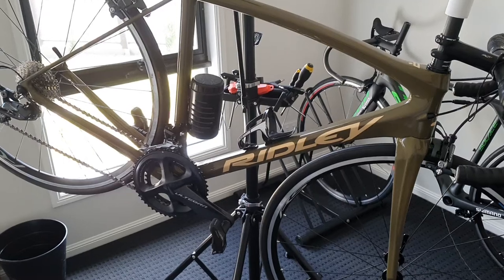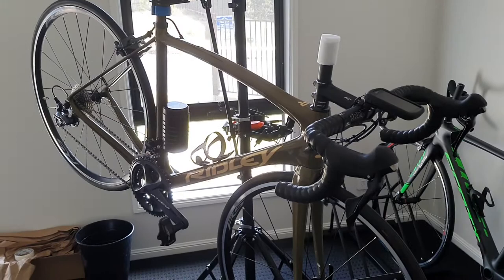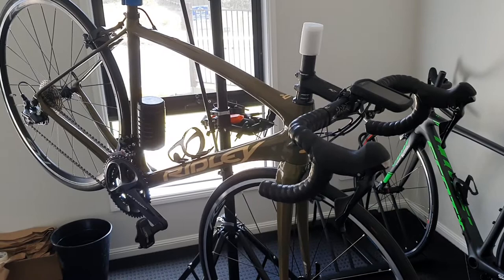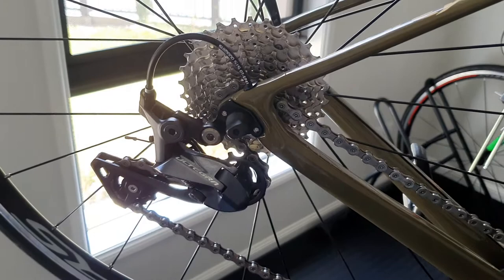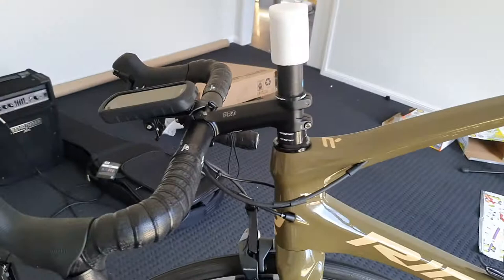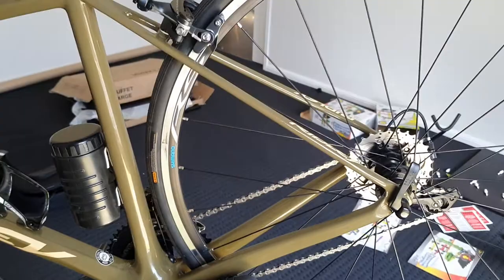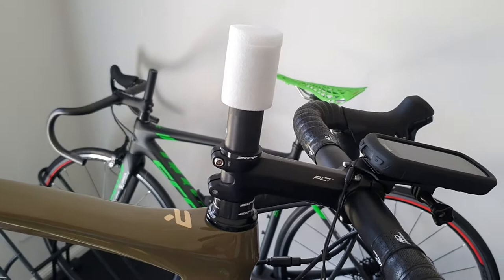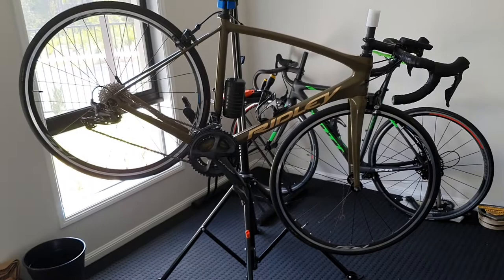Ridley Fenix SL Full Bike Build Review